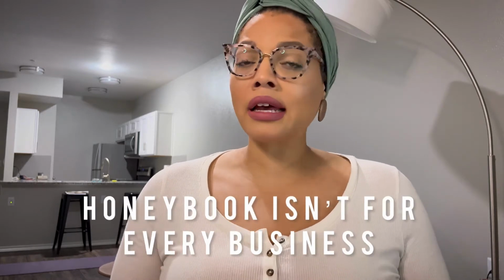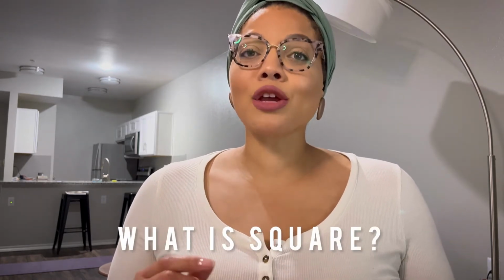Honeybook VS Square: What’s The Best Option For Your Business?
Are you trying to decide between Honeybook and Square? In this video, we break down the key differences between the two platforms—including pricing, features, and customer support—to help you make the best decision for your business.

Which platform will work better for you? Watch now to find out!

// FREE RESOURCES

Are you feeling overwhelmed with your business structure?  Download the FREE "Simplify Your Business Guide"

Learn how to budget your business.

//WORK WITH JESE

//ABOUT ME

I'm Jese.  I teach event planning and catering business owners with learning how to start their small business, how to create back-office systems, and leadership practices to grow multiple six figures brands.